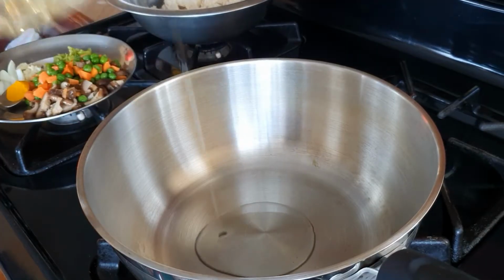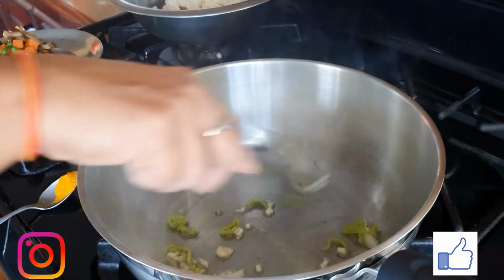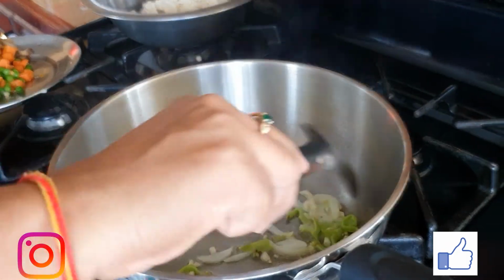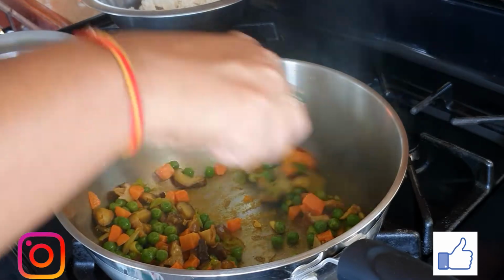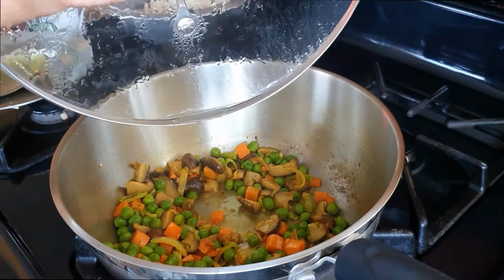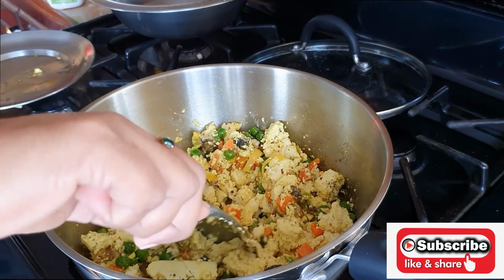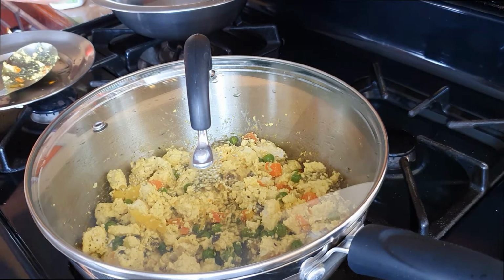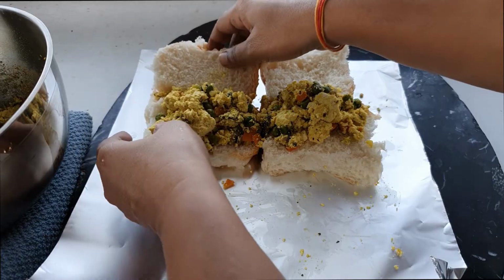HOW TO MAKE MY CRUMBLED VEGE TOFU | SCRAMBLED TOFU | VEGAN / VEGETARIAN | QUICK AND HEALTHY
In this video I show you how to make a quick , high protein nutritious meal.
You can have it in a sandwich like I did here or you can eat it on it's own or in a lettuce wrap or salad. See the list of ingredients below.

INGREDIENTS:
1 BLOCK OF FIRM TOFU (CRUMBLED WITH YOUR FINGERS)
1 TBSP COCONUT COOKING OIL (OR OIL OF YOU CHOICE)
1 PIMENTO PEPPER (CHOPPED)
1 CLOVE GARLIC (FINELY CHOPPED)
½ INCH PIECE OF ONION (SLIVERED)
½ CUP PEAS AND CARROTS
½ CUP MUSHROOMS
½ TSP TURMERIC/ HARDEE POWDER
SALT TO TASTE
1/2  TSP DRIED ITALIAN SEASONING